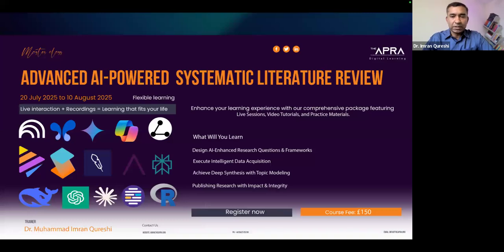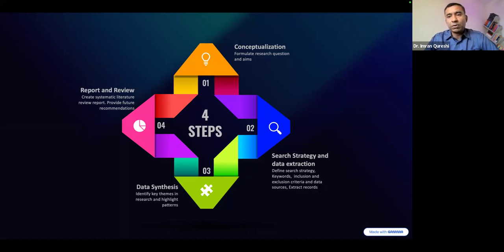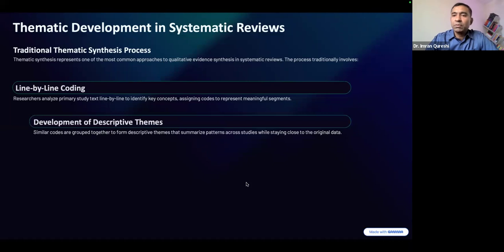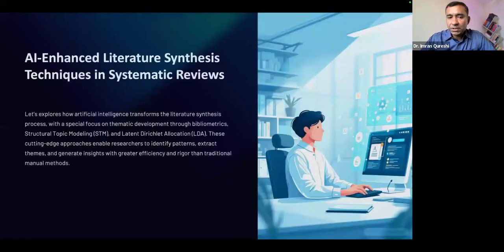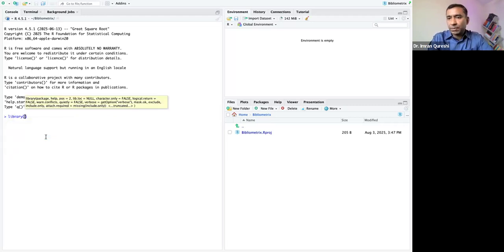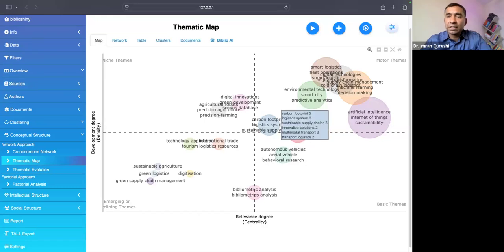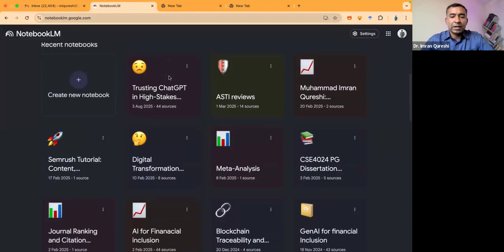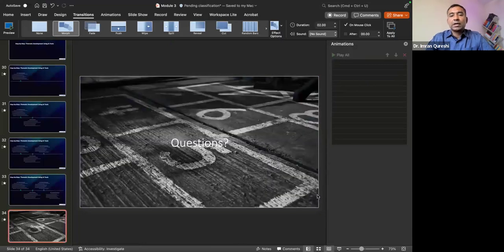Live session 3